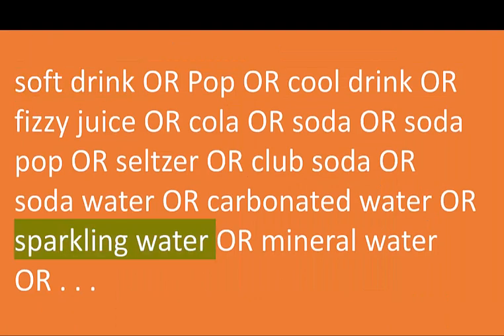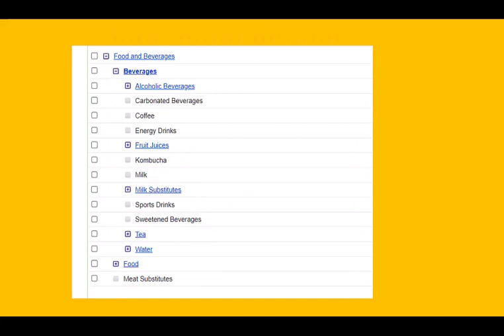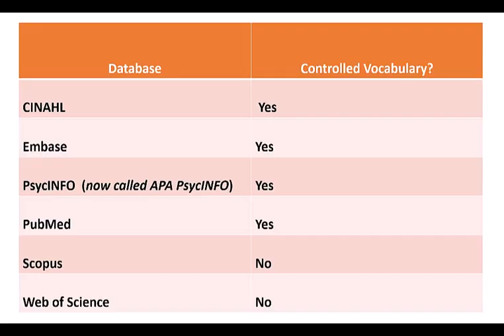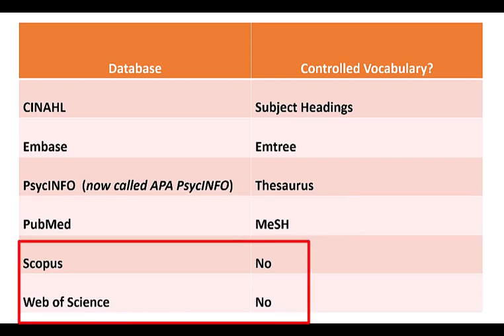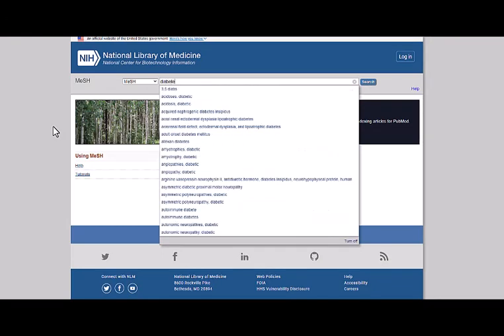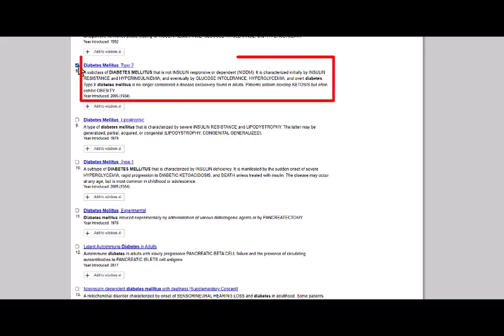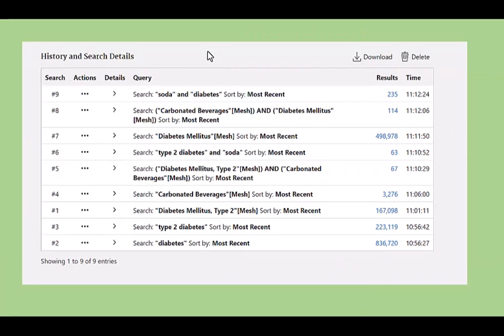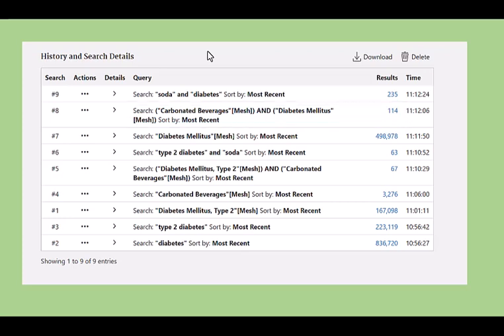Less than 5 minutes about controlled vocabulary